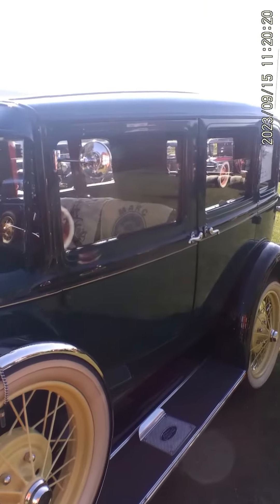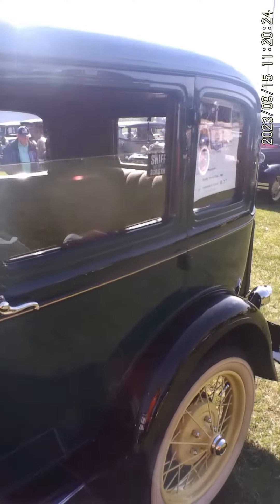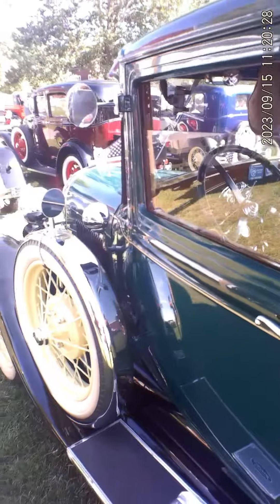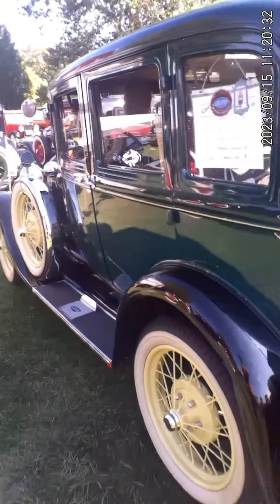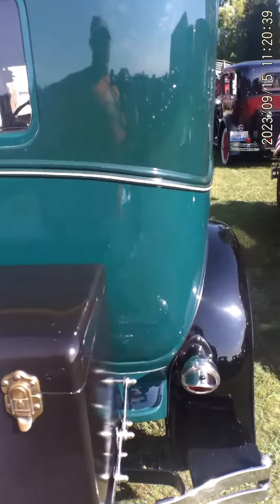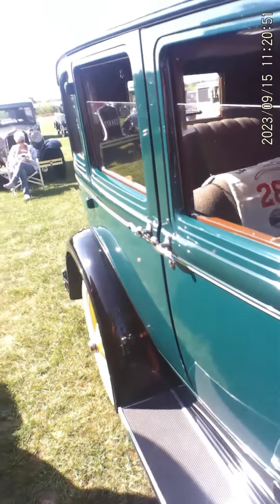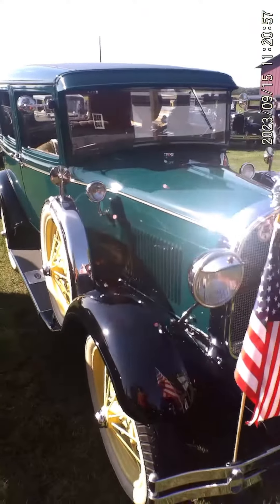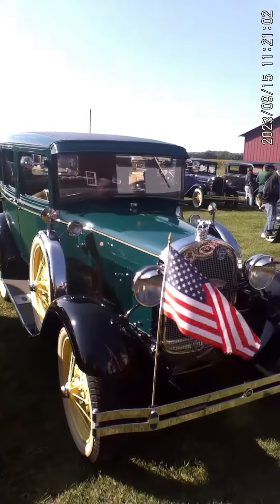1929 Ford Model A Sedan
1929 Ford Model A Sedan